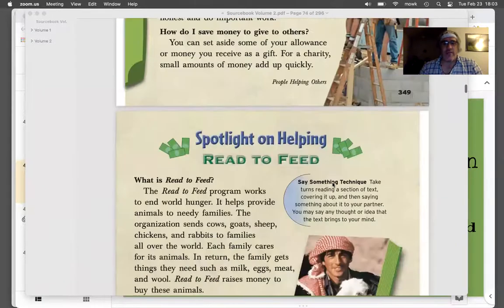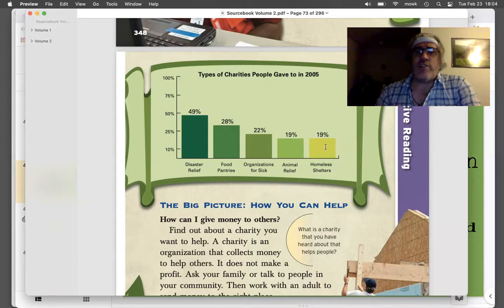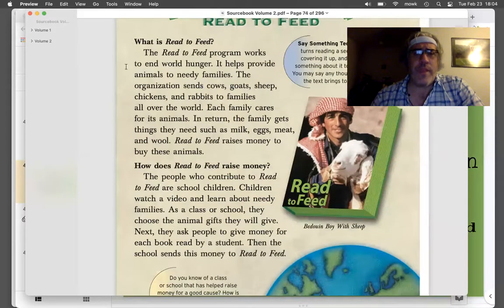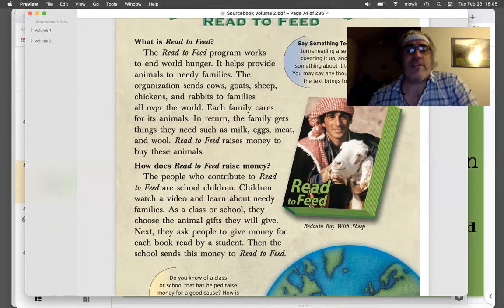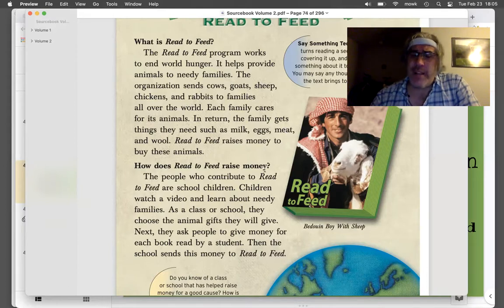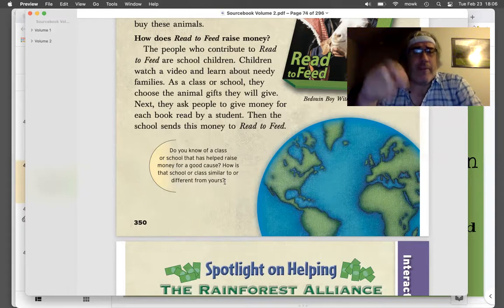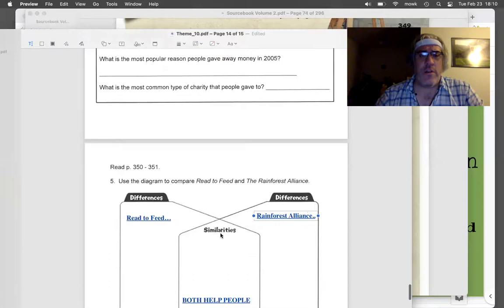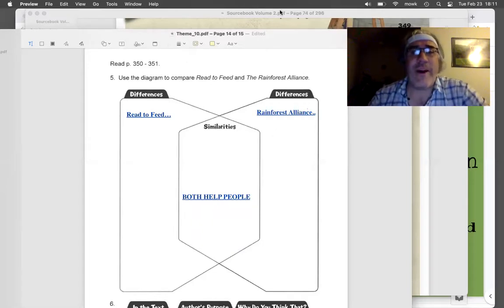Theme 10.9 "Helping Others One $ at a Time" pt 2